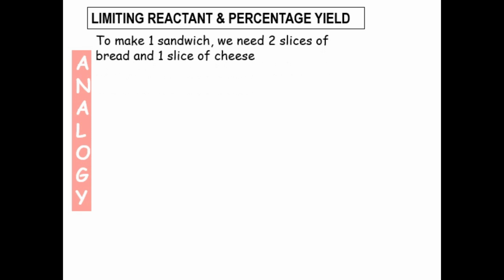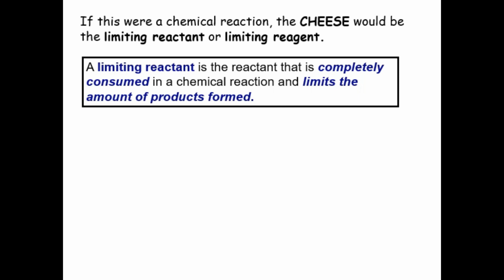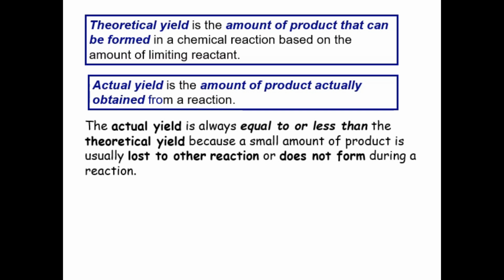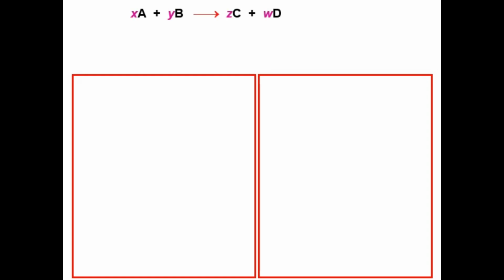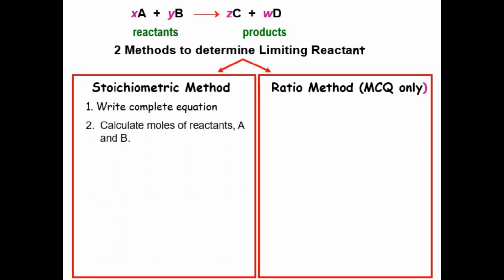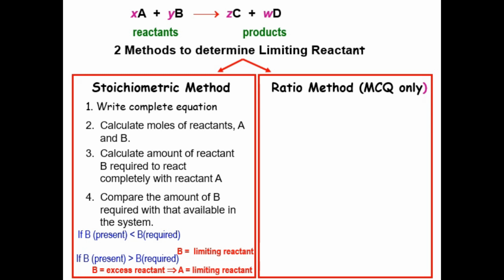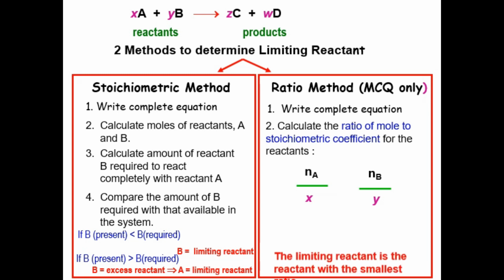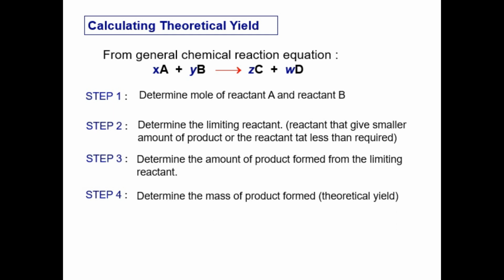1.3 Stoichiometry Part 3